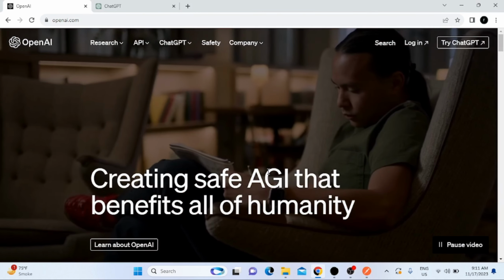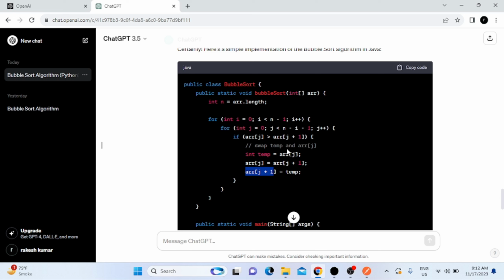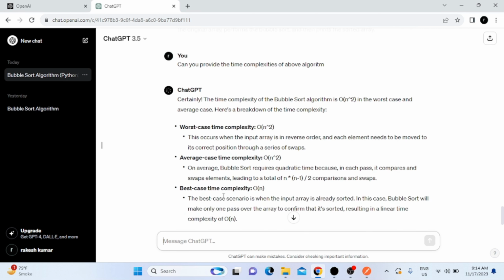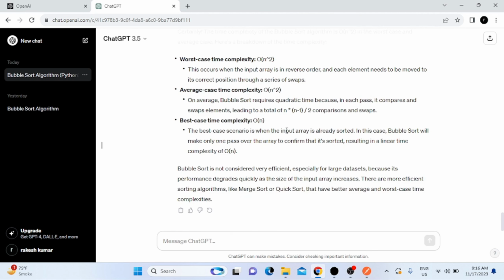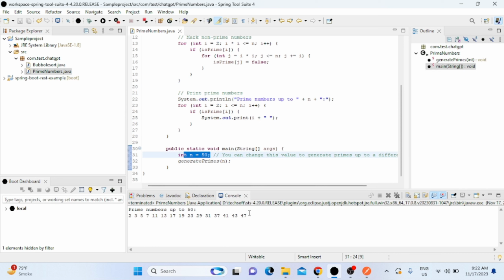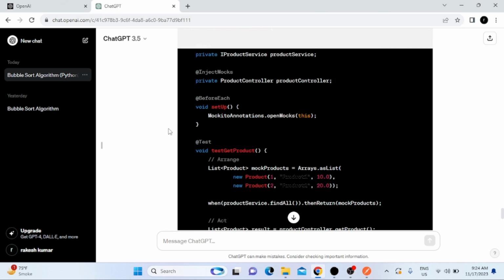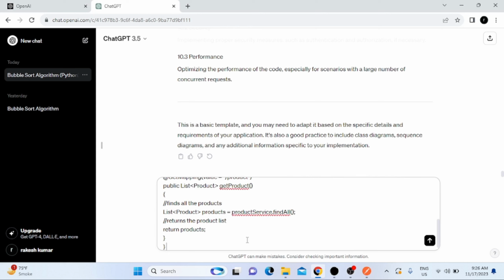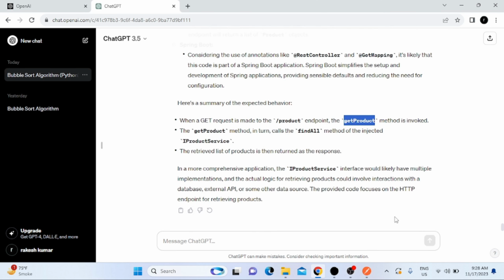How to generate Algoritm , junit testcase and Technical design document. ,AI Crash course Lecture 5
What to Expect:
🔹 How to generate Algorithm .
🔹 How to generate Junit Test cases for give services .
🔹 How to generate Technical deign document .
🔹 How to understand the  given source code.

Why Prompt Engineering Matters:
In the evolving landscape of AI, the right prompt can be a game-changer. Whether you're a researcher, developer, or simply curious about the intersection of language and technology, our channel is your go-to resource for all things prompt engineering.

Who's It For:
🔹 Developers and programmers seeking to enhance their AI projects.
🔹 Researchers delving into the depths of natural language understanding.

Let's decode the language of AI and shape the future of intelligent interactions!

Ready to engineer language and transform possibilities? Join us on this exciting adventure into the world of prompt engineering!
Feel free to customize this template to align with your channel's specific focus, tone, and branding.
Adding your social media handles and any other relevant information will help viewers connect with your channel more effectively.